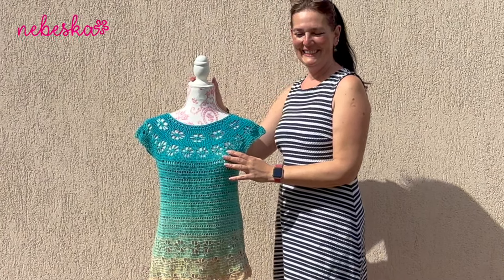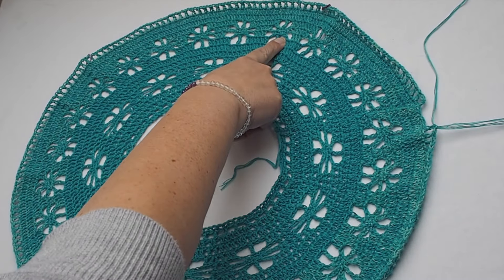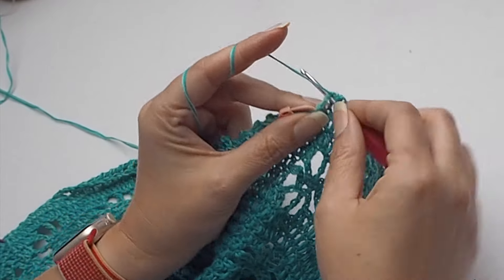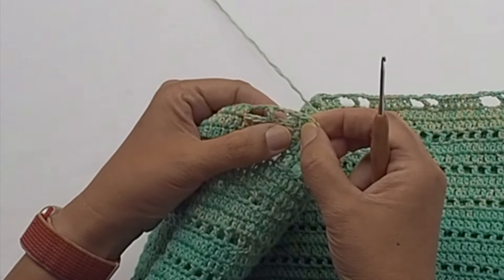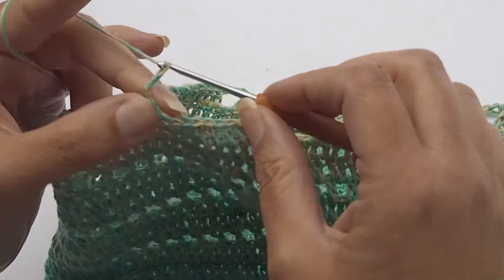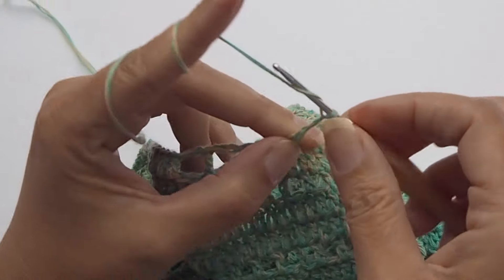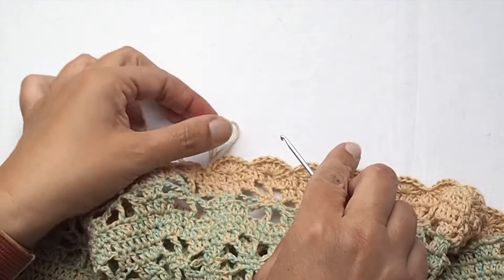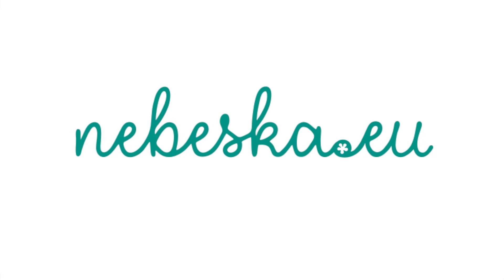🌸Crochet Romanic Tunic🌸How to make BODY of tunic and EDGE with flowers 🌸For beginners🌸Free pattern🌸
🌸 Thank you so much in advance for your support, comments, thumbs up and video subscriptions 🌸

E-BOOK
For even more crochet patterns, check out my e-book: CROCHET WITH LOVE AND NEBESKA - it is a set of more than 60 projects with instructions and video instructions for the whole year 2023!
Due to the size, it is necessary to download CROCHET WITH LOVE AND NEBESKA from the link (it cannot be sent as an e-mail attachment).

CROCHET ROMANTIC TUNIC RAINBOW FANTASY WITH FLORAL MOTIF
MATERIALS

What will you need to crochet this CROCHET SUMMER TUNIC?

The TUNIC  is crocheted using yarn: RAINBOW FANTASY = DUHOVA FANTAZIE.

200 g / 800 m,
50% cotton a 50% acrylic

You need 1 ball to make this beautiful tunic.

Sewing needle

Markers for marking 4 corners

Scissors

With these materials on hand, you'll be all set to start crocheting your stylish tunic!

PATTERN NOTES

1) The Crochet Tunic Dress is available in different sizes: it is crocheted in girls' size (165 cm), or women's size XS as a looser tunic, and in women's size S/M as a fitted tunic. The tunic features a flexible pattern and adjusts nicely to the wearer's figure. With its classic loose cut, the tunic gently widens at the bottom over the hips.

2)The TUNIC is crocheted in a simple style from top to bottom, allowing you to try on the fit as you crochet and adjust the size accordingly.

3)The instructions use chain stitches and double crochets to create a simple fillet flower pattern on the yoke and the body of the tunic. If you're new to crocheting tunics, you'll find this pattern easy to follow.

4)While the tutorial demonstrates a body fit, you can easily achieve a classic style by crocheting a size up. Additionally, you can adjust the length of the tunic by crocheting more rows in the "body" section after joining the front and back pieces.

5) A Ch 3 at beg of the row counts as a stitch, start every row with ch3 on the yoke and the body.

6)This tunic is crocheted in rows. Rows are joined with slip stitches after completing each row.

7) The skirt is crocheted from 5 squares crocheted together. For the larger size I recommend 6 squares, for the smaller size I recommend 4 squares!

8) If you want a longer skirt, repeat the last 3 rows of the pattern until the desired length.

How to crochet this summer tunic:
This top is worked seamlessly from the top down, starting with circular yoke.
I really love this type of construction, the size is super easy to adjust!

One of the great things about top-down crochet is that you can try them on as you go and adjust the size to your liking. For instance, if you find the underarm area too tight after completing the yoke, simply add a few more closed yoke rows before dividing into the sleeves and body of the top.

Similarly, if you want to change the length of the top or sleeves, you can easily do so by subtracting or adding rows until you're satisfied. This type of raglan construction is perfect for beginners looking to try simple patterns.

CROCHET ROMANTIC TUNIC RAINBOW FANTASY WITH FLORAL MOTIF - CONSTRUCTION
The top consists of the following parts:

YOKE – Begin with the foundation chain to create a neckline around the neck. Crochet in rows, gradually widening the neckline around.

Keep crocheting on the right side without turning the work. The yoke expands gradually around.

BODY OF THE TUNIC – We will begin by dividing the yoke to create the armholes, then proceed to crochet down the rows without further expansion.

To adjust the length of the top's body or the sleeves, simply repeat the last rows until you reach your desired length.

BOTTOM BORDER – The border with flower pattern is crocheted around in the lower part of the dress. It follows the same pattern as on the yoke of the tunic. You can adjust its length as needed or expand it if necessary.

Finally, the dress is finished with a hem featuring shell stitch, which is crocheted around the last round.